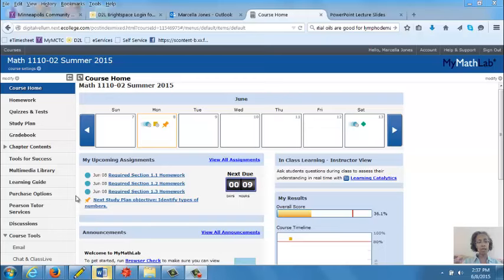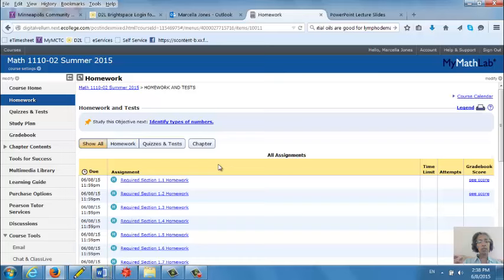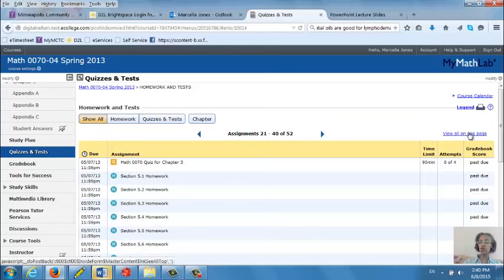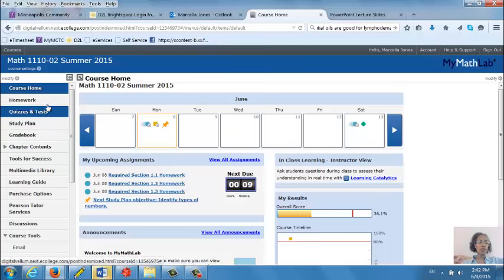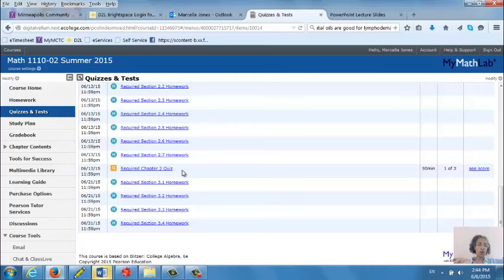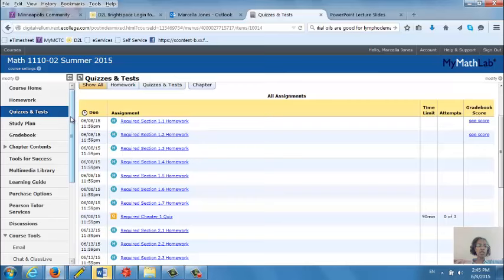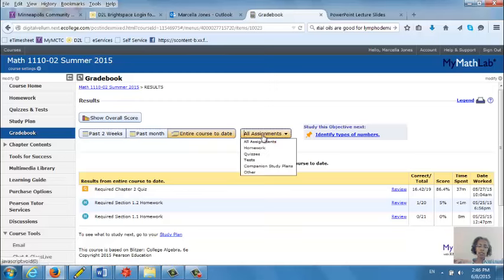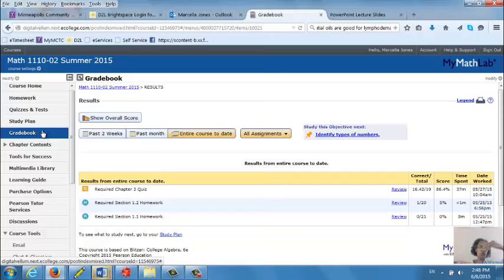Math 1110 Answers to Questions about MML use 2015 06 08